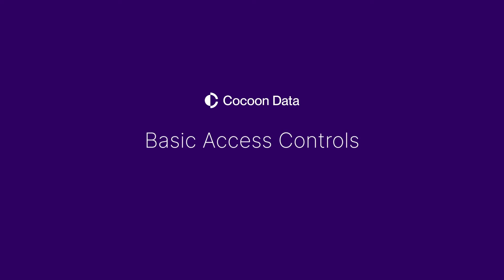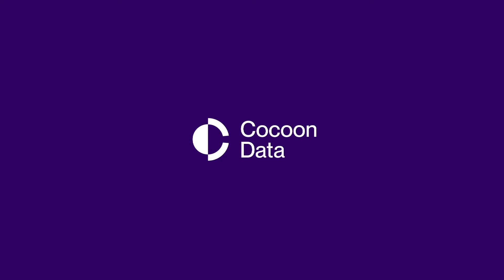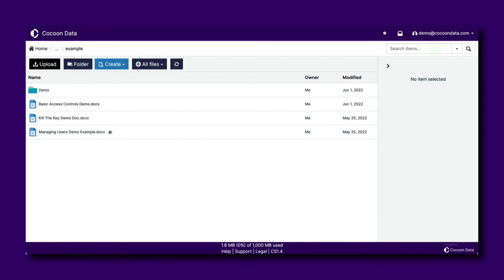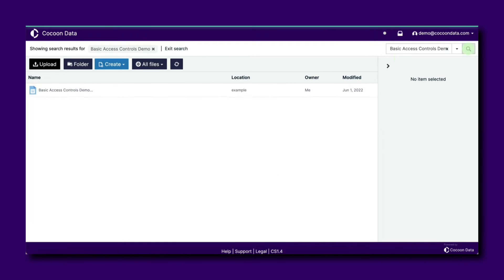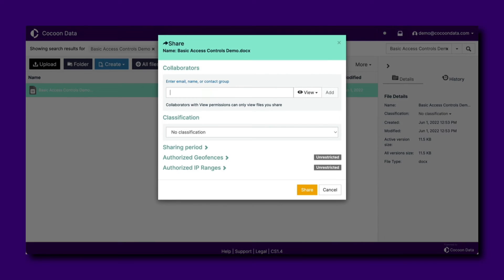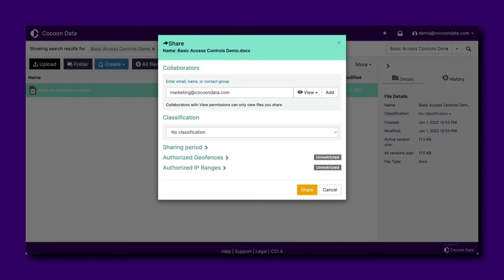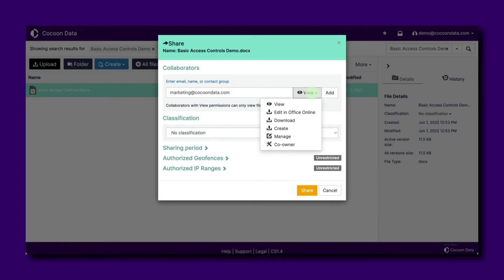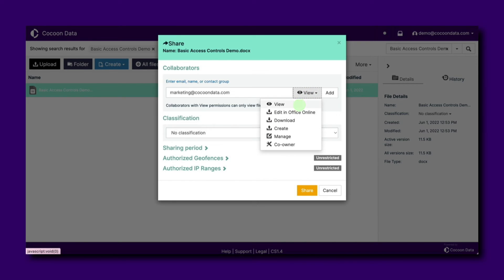Cocoon Data: Basic Access Controls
Collaboration and the sharing of documents is easy with the Cocoon Data
app using basic file access controls.

With Cocoon Data you can control who, and how, someone can access the
data you’re sharing.

Let’s add a user and share a file with them.

To begin, search for the document you want to share with a user.
Click the ‘share’ icon or right click on the file or folder you wish to share.

In the popup select the user you wish to add to the file and give them
access.

To adjust their access control, from the list of permissions shown, select
the permission that best represents how you want to allow the user to
interact with your file: View, Edit, Download or Owner.

We then click ‘Add’ to save that collaborator and their access permission.

You can either continue to add other users or you can click ‘share’ and
whoever you have listed will receive an email notification and instructions
on how to access the file.

Other advanced access controls are available and will be covered off in
another tutorial.